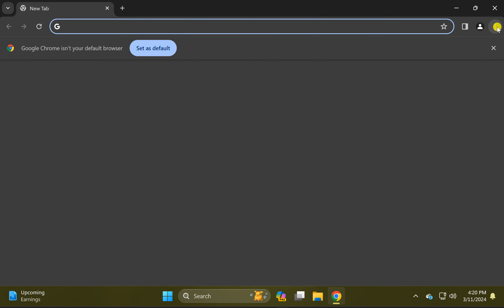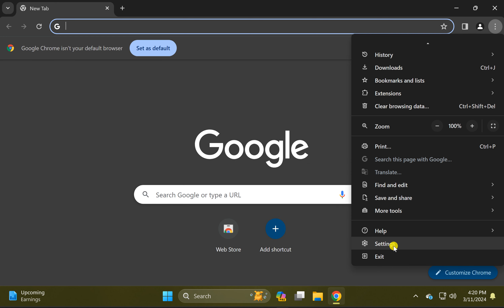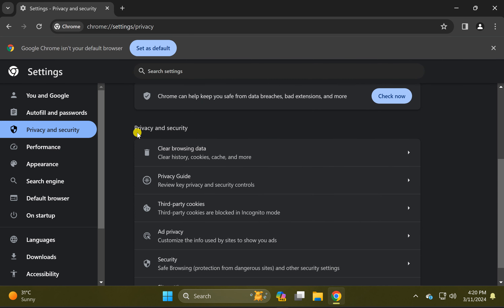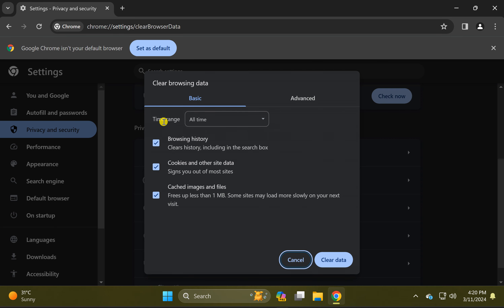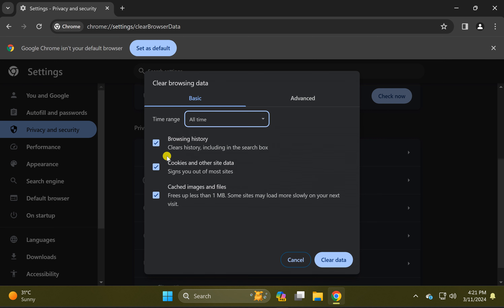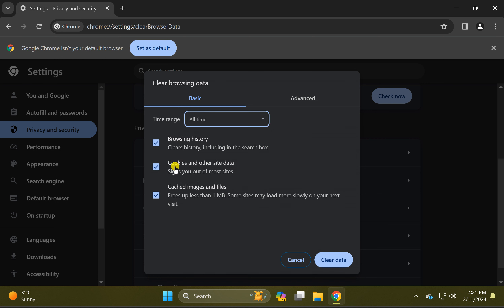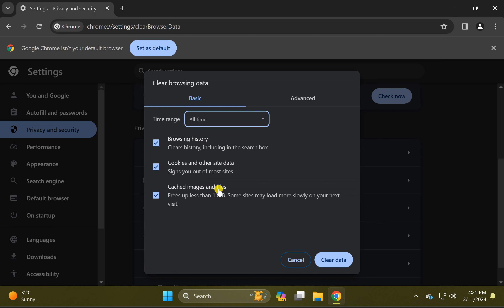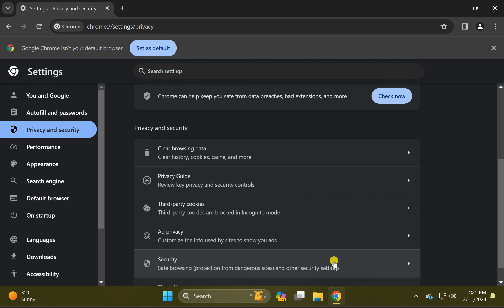How to Clear or Remove Browsing Data from Google Chrome in Windows 11 or 10 | GearUpWindows Tutorial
Title: "Ultimate Guide: Clearing Browsing Data in Google Chrome (Windows 11/10)"

Description:
Welcome to GearUpWindows! In this step-by-step tutorial, we'll show you how to effectively clear or remove browsing data from Google Chrome on your Windows 11 or Windows 10 system.

Are you concerned about your privacy? Want to free up some space on your device? Or perhaps you just want to improve your browsing experience? Whatever your reason may be, knowing how to clear browsing data in Chrome is essential.

In this comprehensive guide, we'll cover everything you need to know, including:

1. Accessing Chrome's Settings: Learn how to navigate Chrome's settings menu to find the options for clearing browsing data.

2. Choosing What to Clear: Understand the different types of browsing data you can clear, such as browsing history, cookies, cached images and files, and more.

3. Customizing Clearing Options: Discover how to customize your clearing options to suit your needs, whether you want to clear data from the past hour, day, week, or all time.

4. Clearing Browsing Data: Follow along as we demonstrate the step-by-step process of clearing your browsing data in Chrome, ensuring that your privacy is protected and your browsing experience is optimized.

By the end of this tutorial, you'll be equipped with the knowledge and skills to confidently manage your browsing data in Google Chrome, keeping your browsing experience smooth, secure, and clutter-free.

Let's dive in and start clearing that browsing data!